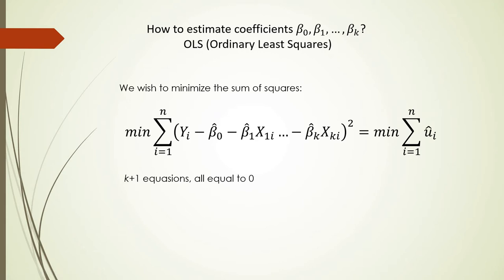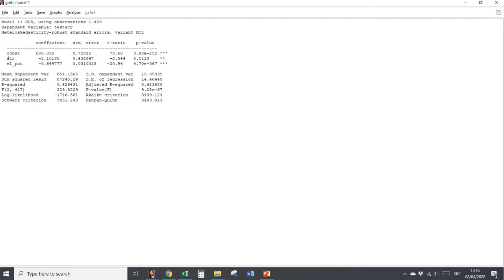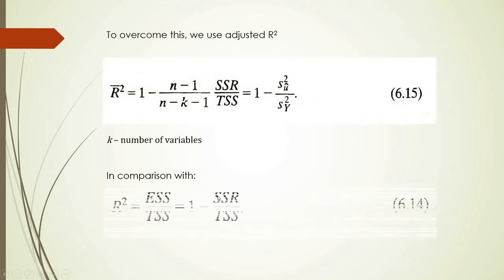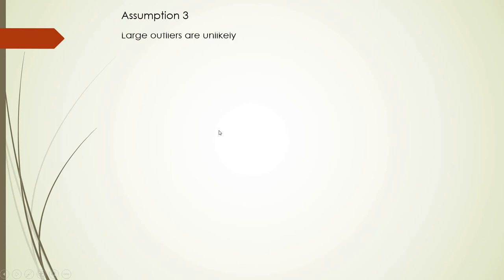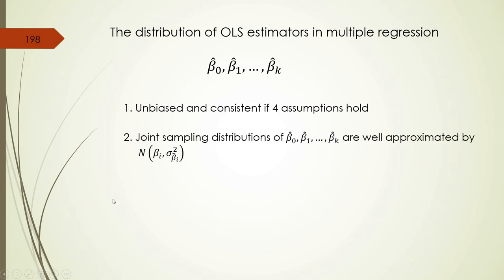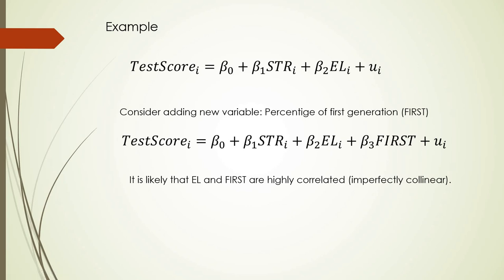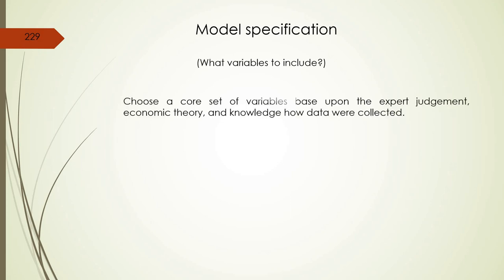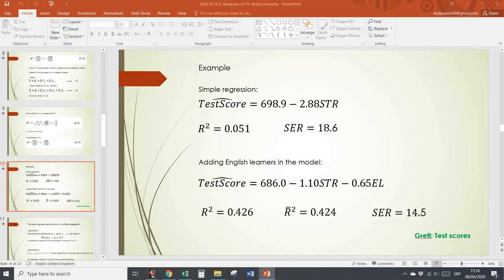MLR 02 OLS, Measures of Fit, Multicolinearity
Multivariate Linear Regression